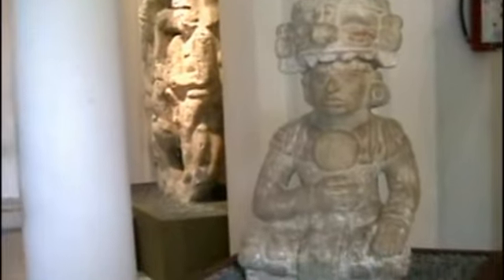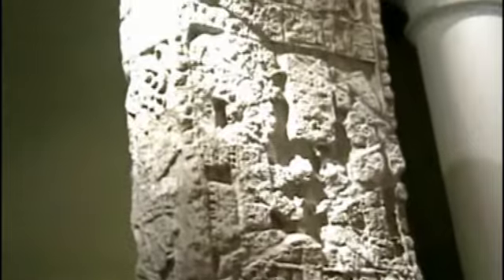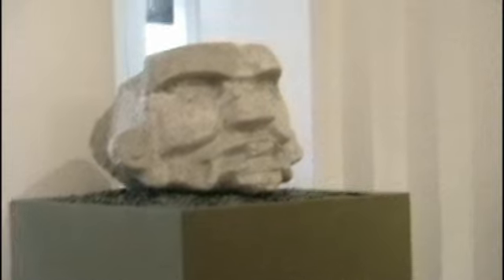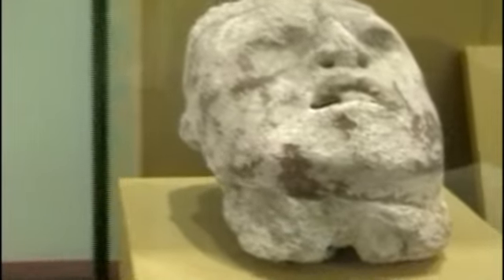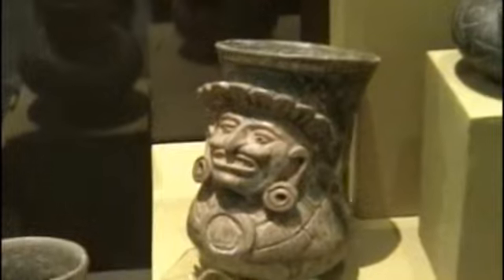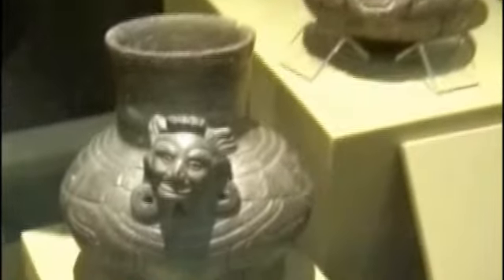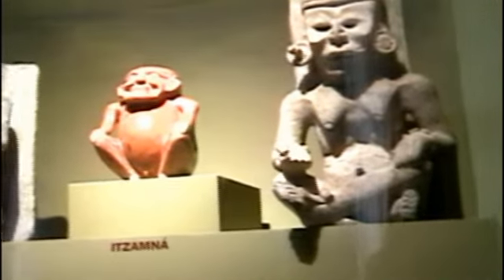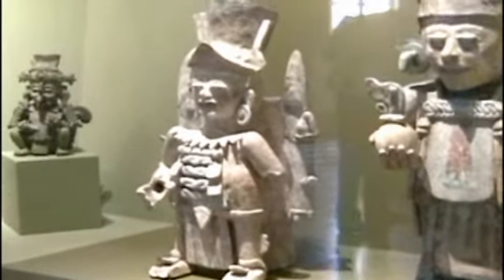TRAVEL DIARY DECEMBER 12, 2008 MUSEO ANTROPOLOGIA MERIDA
EL CENTRO MERIDA YUCATAN MEXICO A TOUR OF THE MUSEUM AND ITS MYAN ARTIFACTS AND SCULTURES LOCATED AT CALLE 47 AND PASEO MOTEJEO